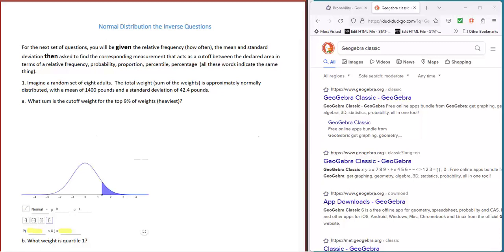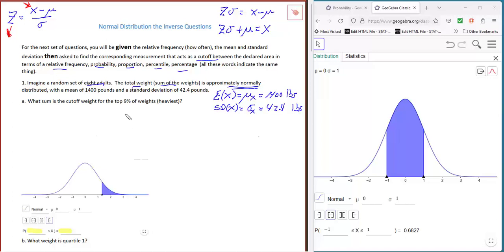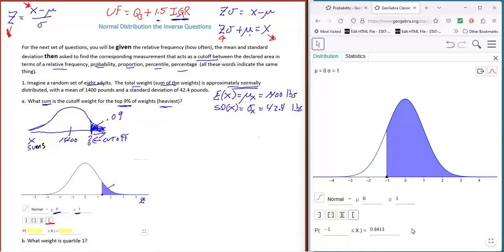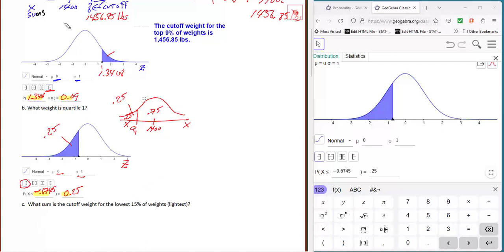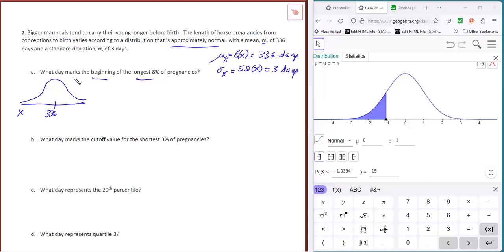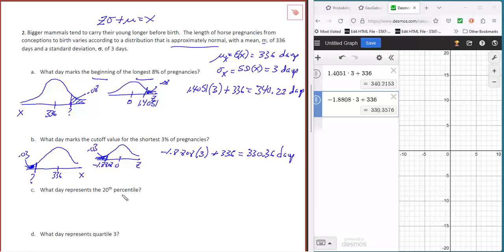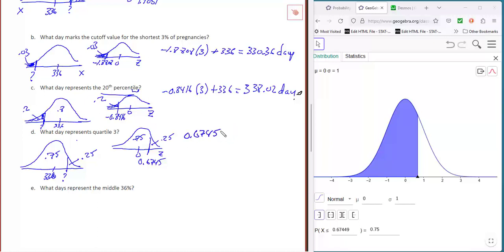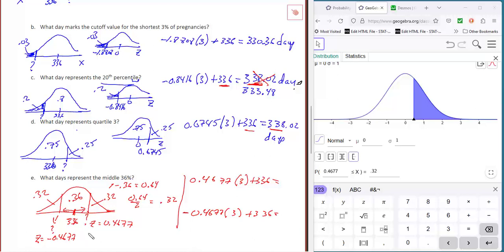Questions that involve the inverse normal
You are given the mean and standard deviation of the normal distribution.  Find the cutoff corresponding to a given area under the normal curve.